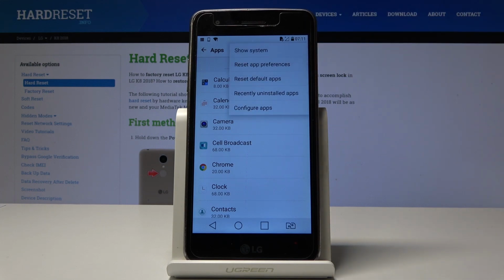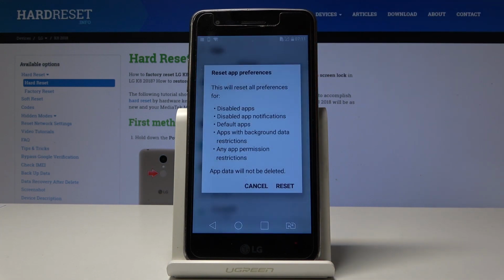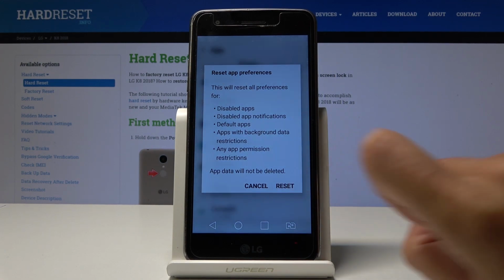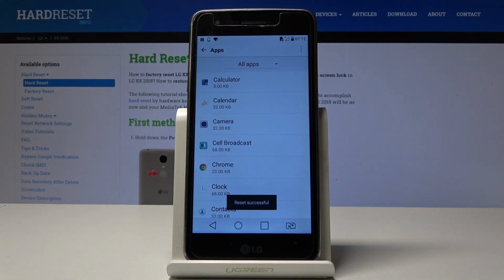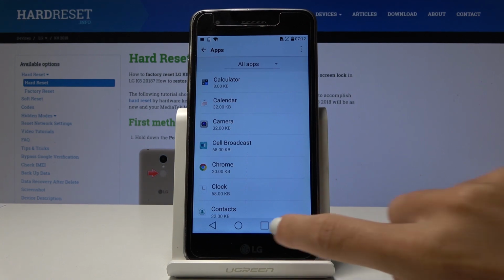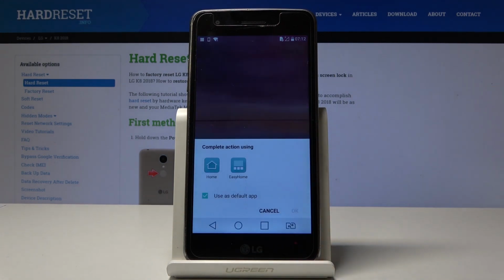How to Reset App Preferences in LG K8 2018 - Restore App Defaults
We are presenting the video guide, where we show you how to restore apps settings in LG K8 2018. If you would like to reset app preferences, then find out the attached tutorial to learn how to get into advanced settings and restore manufacturer app defaults. Let’s watch the video and reset app preferences in LG K8 2018 in few steps.

How to reset app settings in LG K8 2018? How to restore original defaults in LG K8 2018? How to restore manufacturer defaults in LG K8 2018? How to reset app preferences in LG K8 2018?